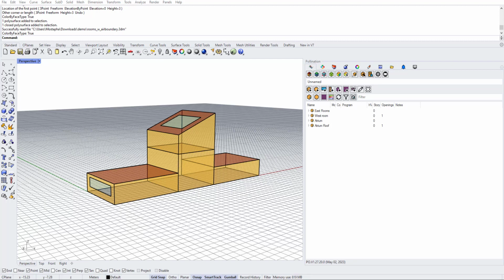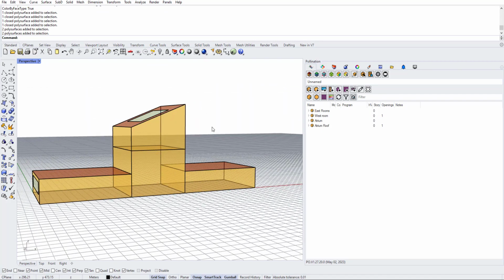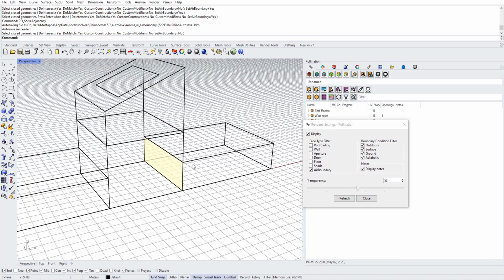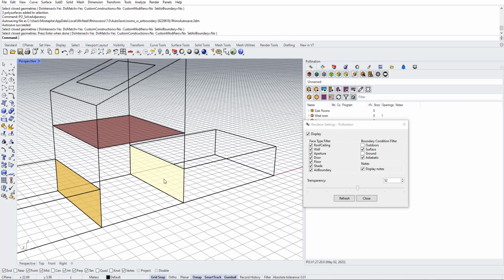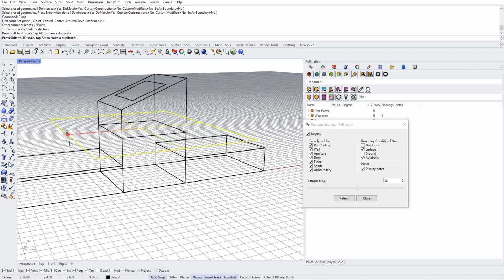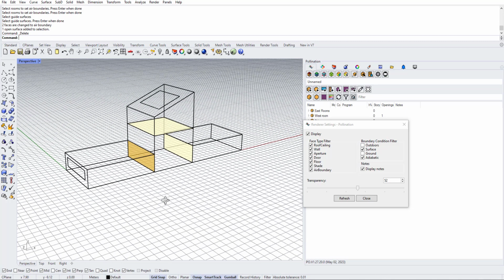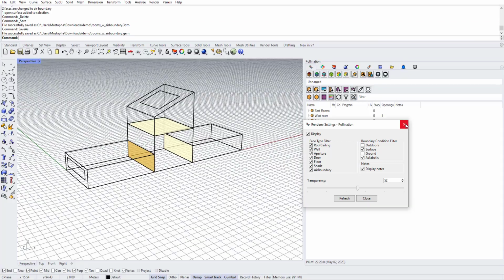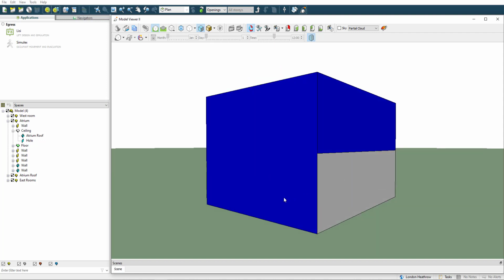Pollination Rhino: How to use Air Boundaries to create holes in an IES VE model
This video shows how to use air boundaries to create holes in an IES VE model.